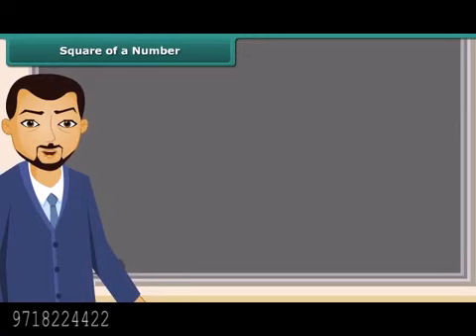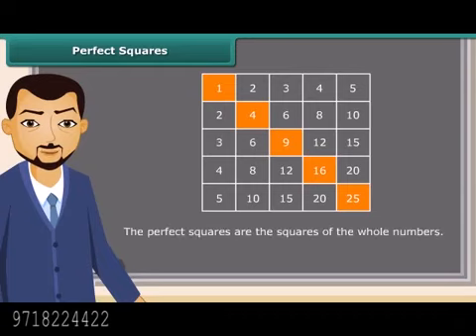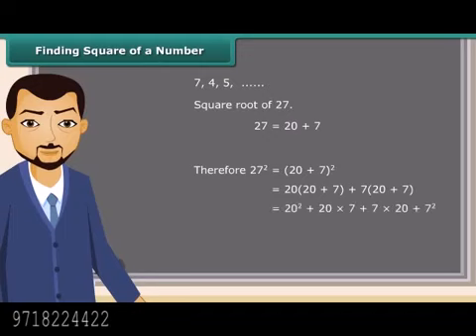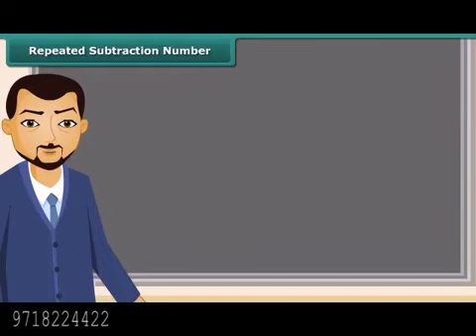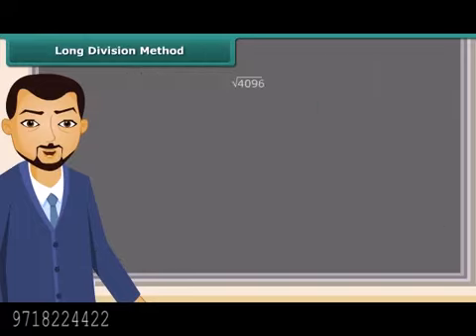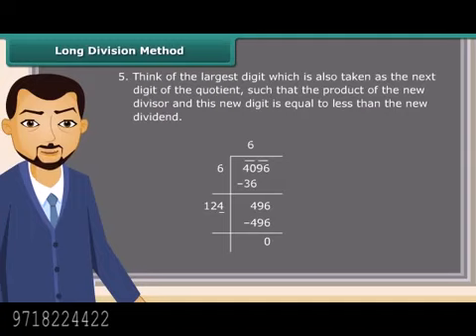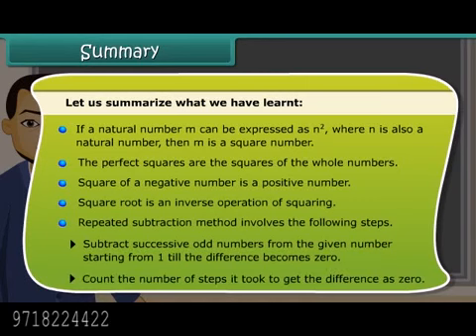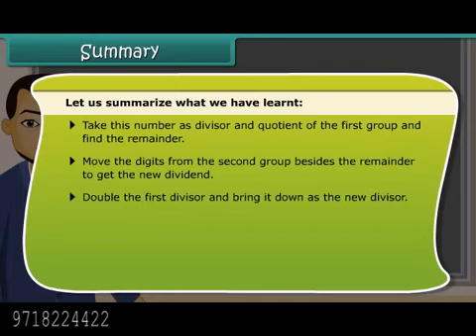Introduction of Math